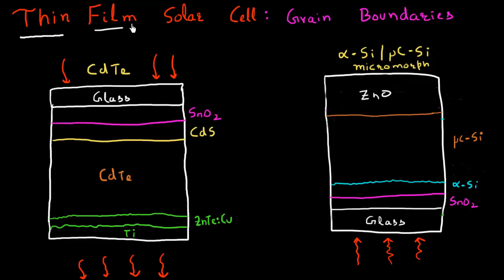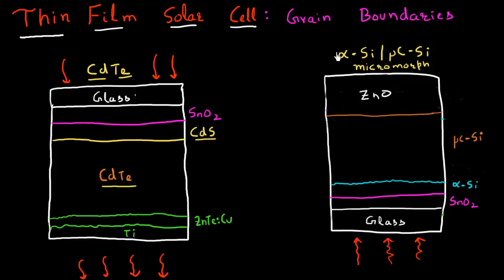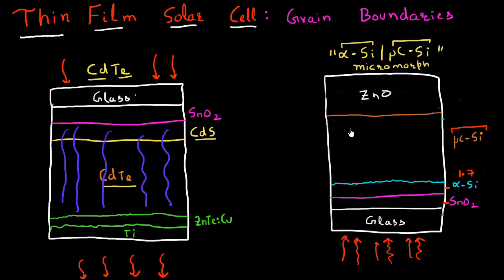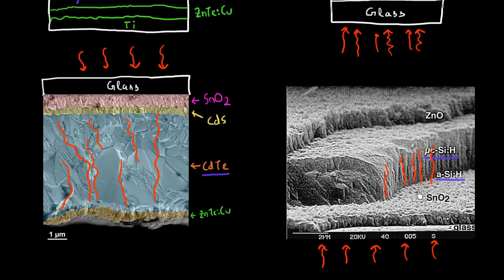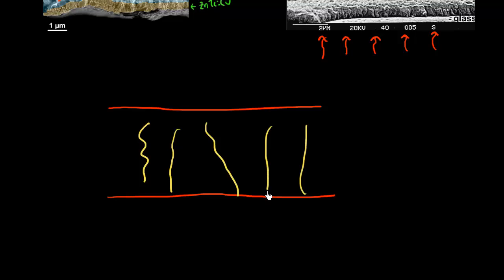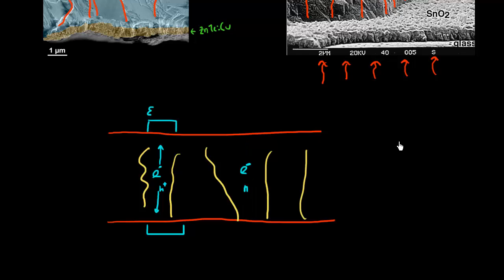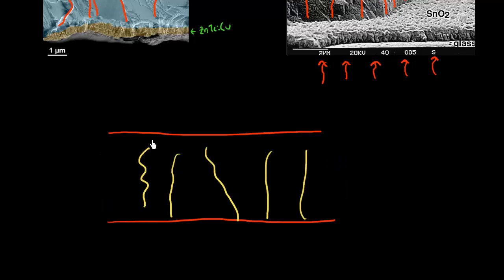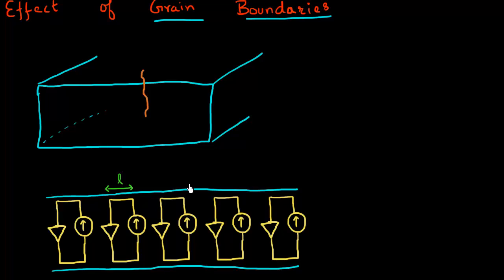Grain boundaries in thin film solar cells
In this video i discuss about the grain boundaries that are invariably present in all thin film technologies and the effect they have on the performance of the solar cell.